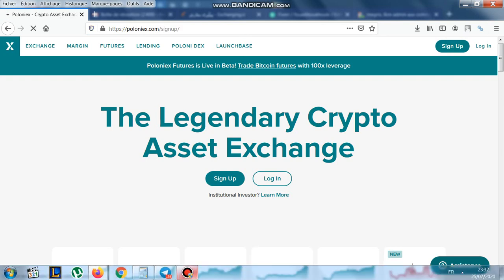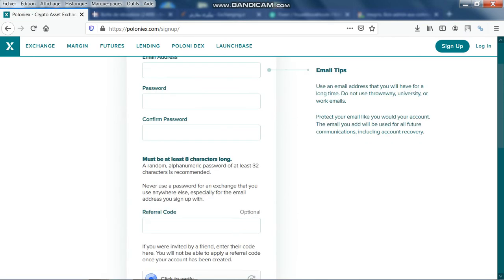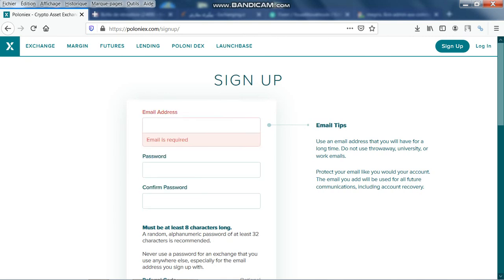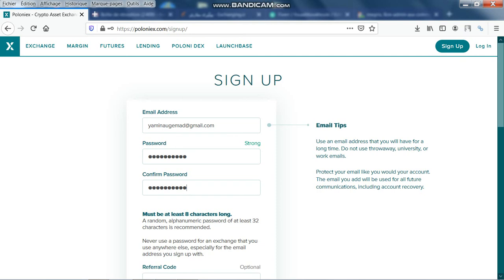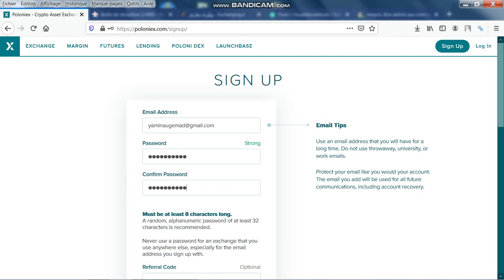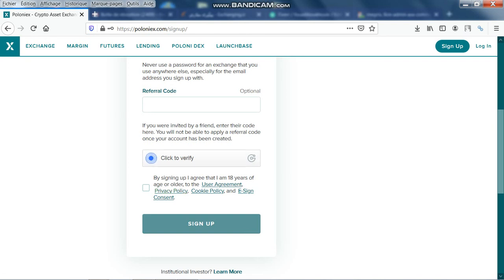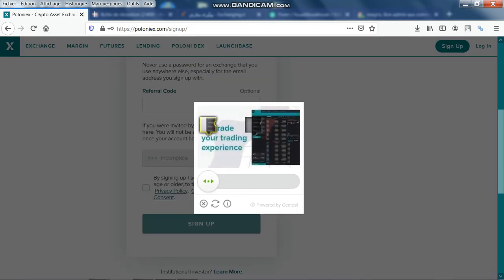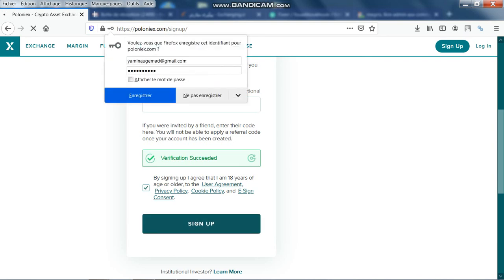Poloniex - How to open account on this Crypto exchange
How about we keep in contact. Join our networks to stay aware of the Poloniex crew and our merchants from over the world. From Twitter to Trollbox, you'll see us talking all things crypto.